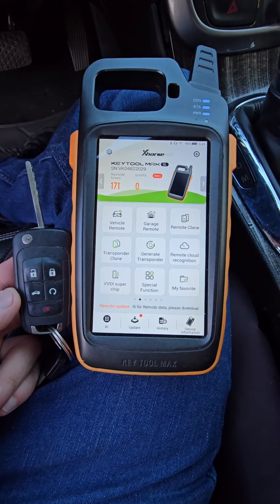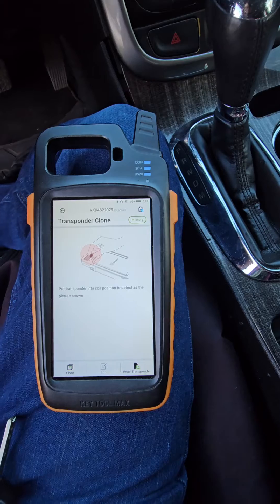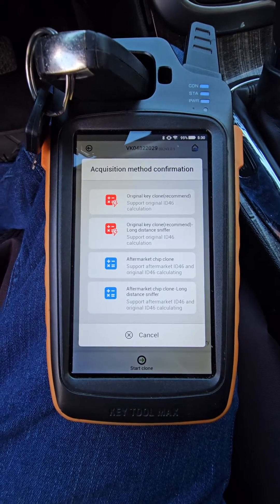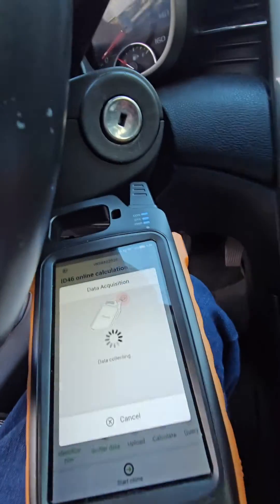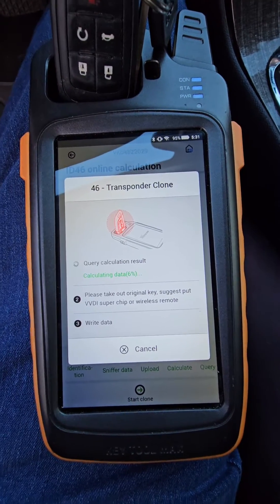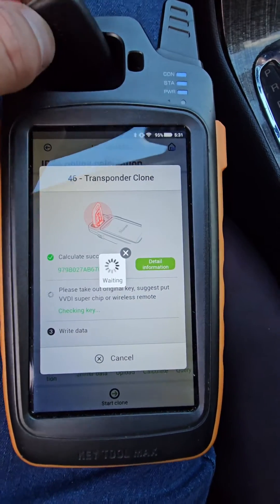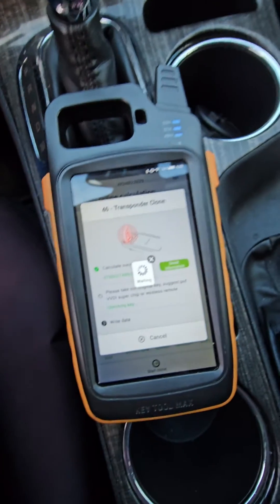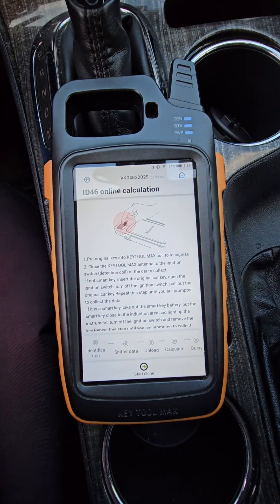General Motors Key Cloning Xhorse Keytool max!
quick Walk-through on how to clone a Gm transponder with xhorse keytool max. ran into an issue with the super chip in the keydiy shell. figured I'd show the mistake for automobile locksmith encouraging others to keep other options in mind!